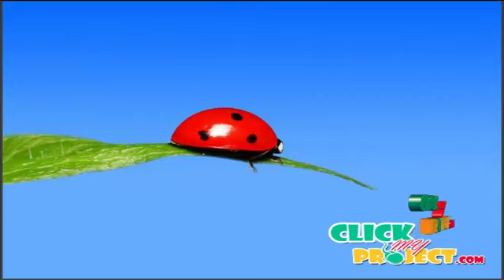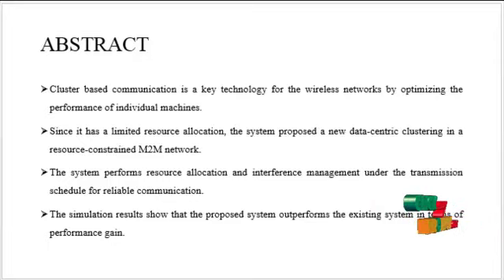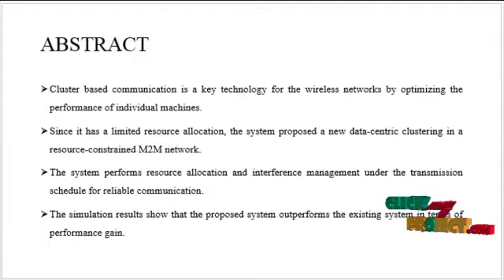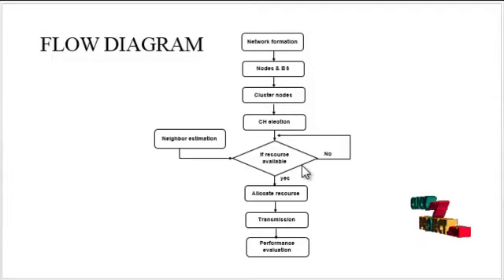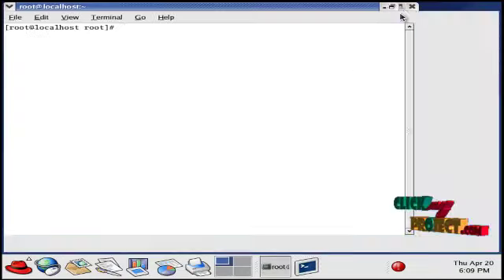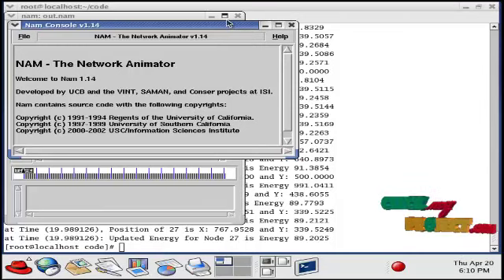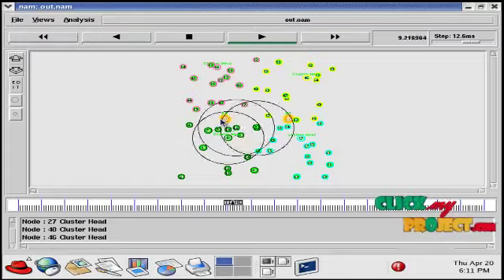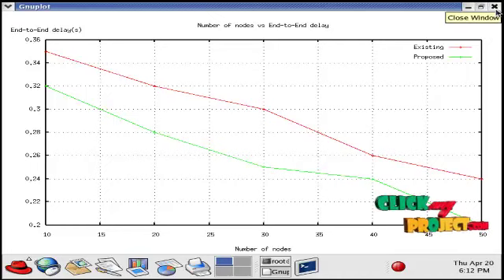Minimizing Radio Resource-Machine-to-Machine Data-Centric | Final Year Projects 2016 - 2017